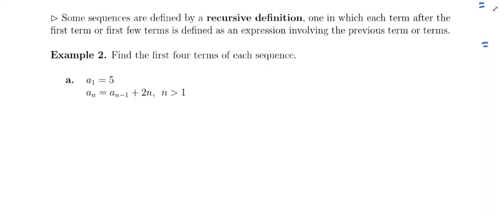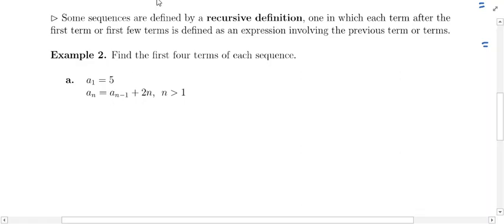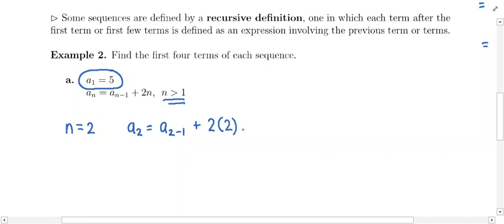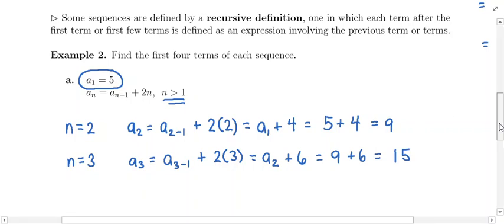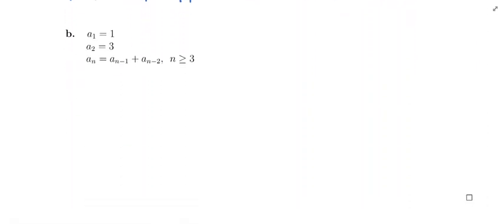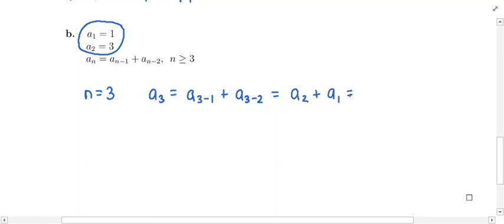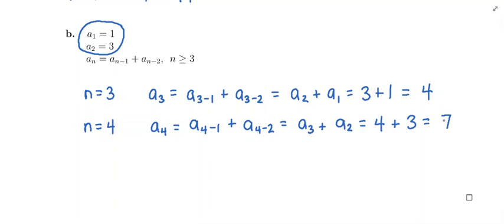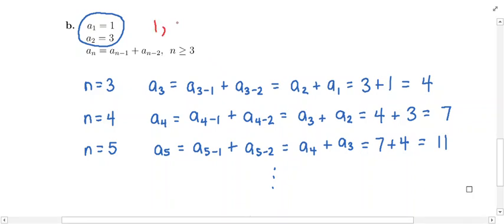11.1 Example 2